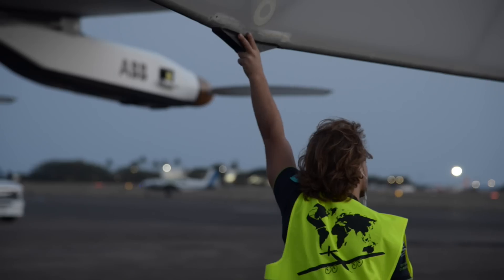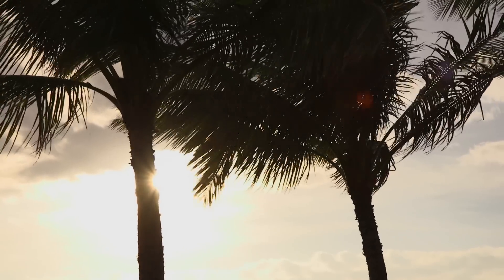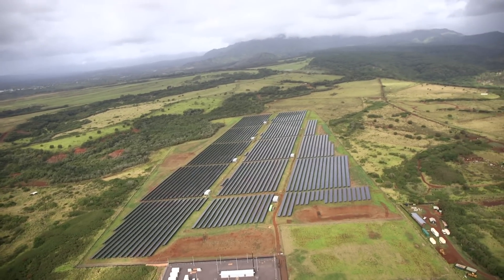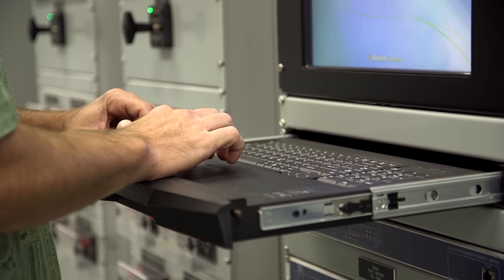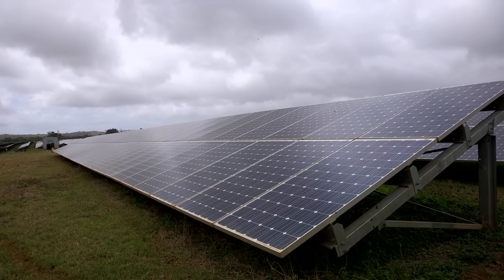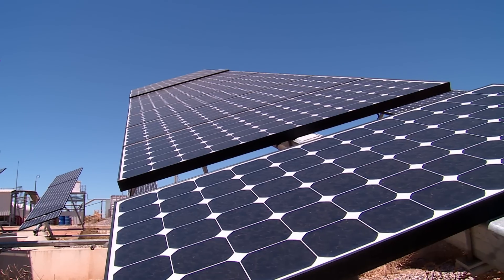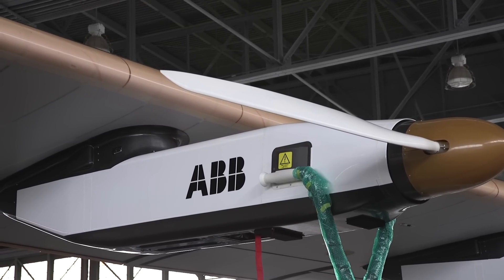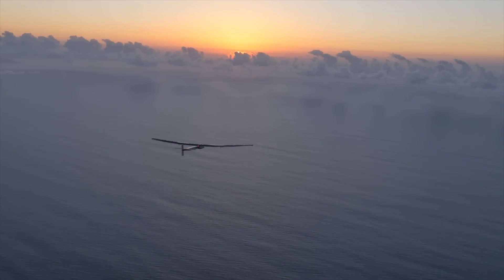ABB and Solar Impulse show that a clean energy future is achievable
As Hawaii embarks on the complex transition from a fossil-fueled past to a clean energy future, Solar Impulse and ABB are proving that renewables are a reliable power source.